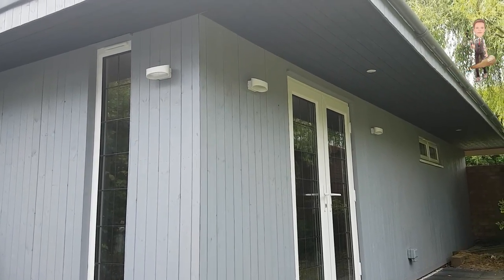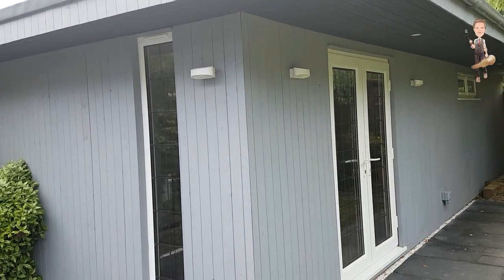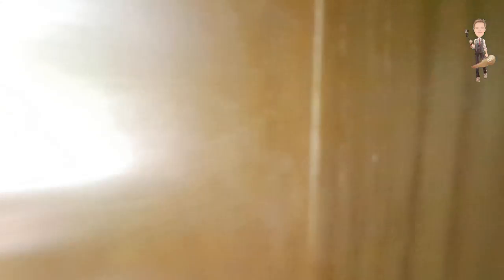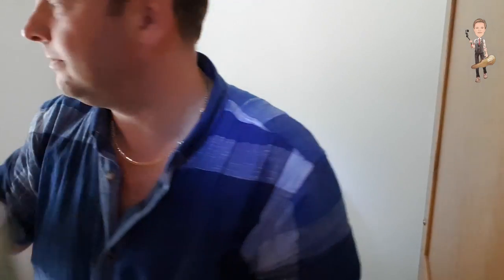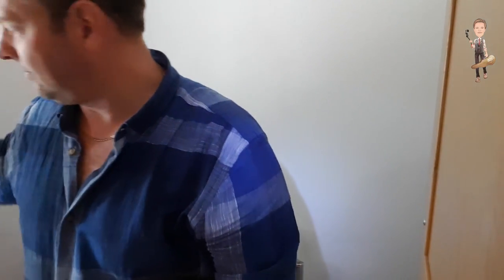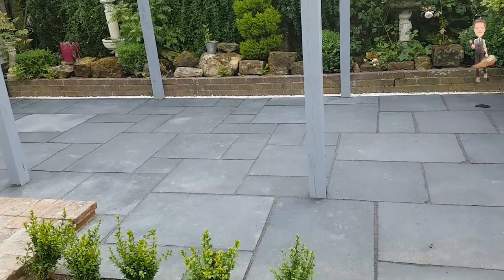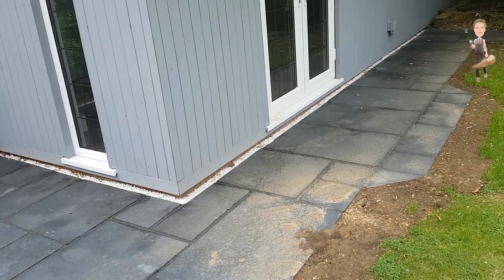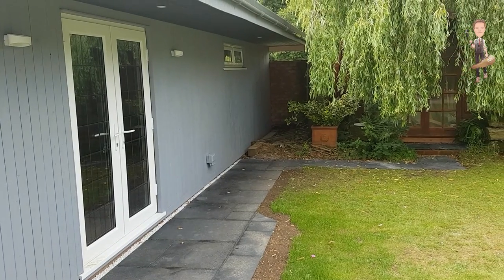Let's Build a Studio - Part 10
chinaguitarsceptic.com - the place for on line reviews of guitars from China and beyond!

The building work is all complete so I wanted to share it with you and pick your brains about a few things going forward.

:o)

You have but one life - live and enjoy it. Peace :o)

The China Guitar Sceptic channel  would like to draw your attention to the fact that this channel seeks in no way to promote, sell or encourage the purchase of any items that infringe any manufacturers trademarks. However we would also like to point out that while counterfeiting and
selling of counterfeit items is illegal in most countries, in almost all, it is not illegal to buy or own such goods, merely at the moral and ethical discretion of the buyer.

The China Guitar Sceptic channel seeks only to provide those with an interest in guitars made in China with the best advice and honest guidance on the good the bad and the downright ugly truth about them. All information shared on this channel is, as far as we can be sure, one hundred percent factual and where we can't be sure all opinion or conjecture is explicitly stated.

This channel will always encourage you to avoid buying  counterfeit products and through Milton Guitars Channel also seeks to provide a real alternative. We hope that you will respect the intent in making these videos and helping you to make informed decisions based on facts and the truth.

This channel is entirely independent and receives no sponsorship, support, backing or funding from any guitar manufacturer, distributor or outlet.

Please keep your comments balanced and polite as all profane or abusive postings will be immediately deleted and the poster blocked from the channel. If you don't feel that you can abide by this simple request then please just keep your thoughts to yourself. Thank you.